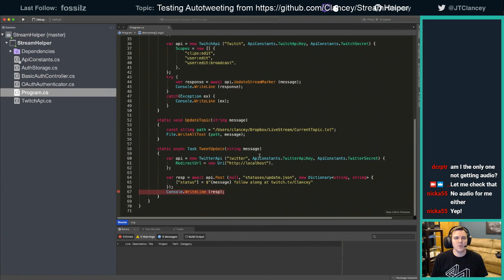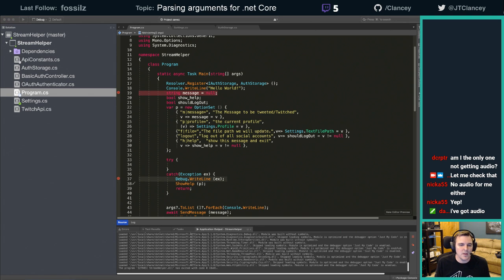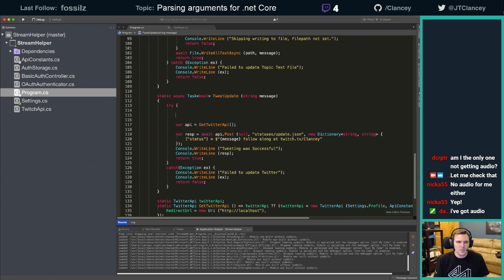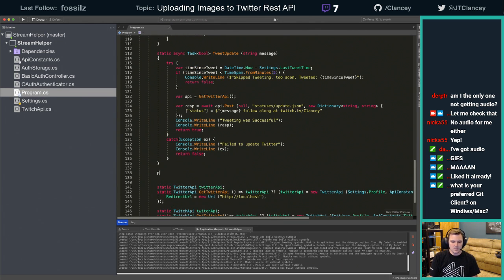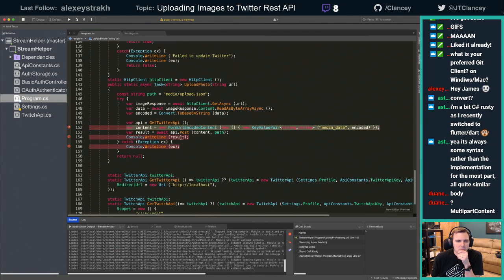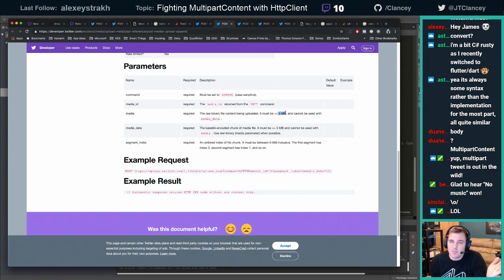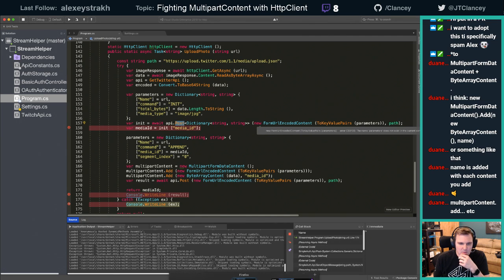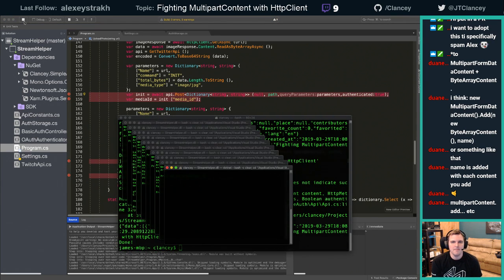Building .net core Utility: Part 2 (3/29/19)